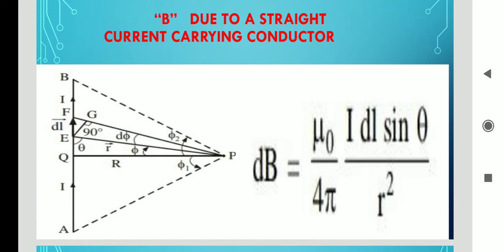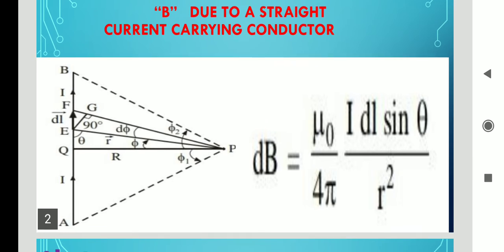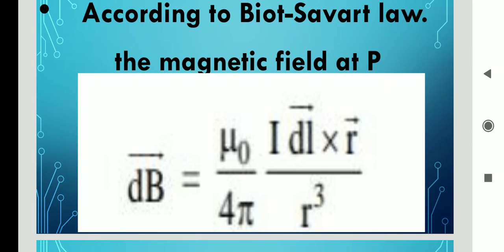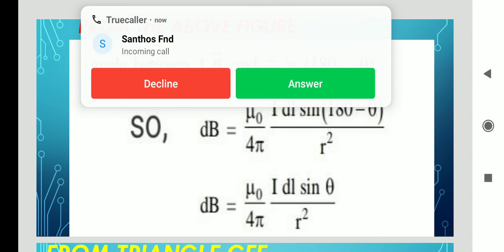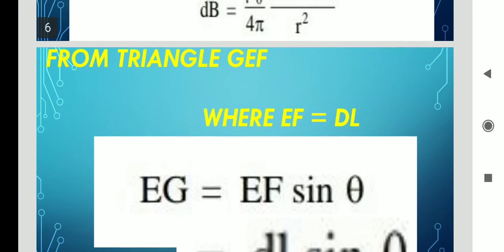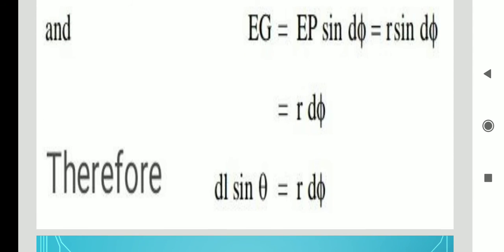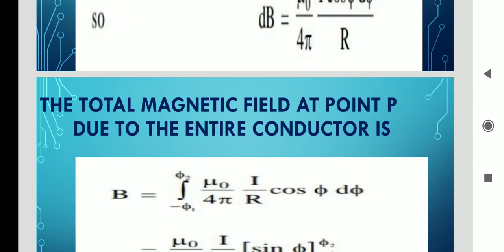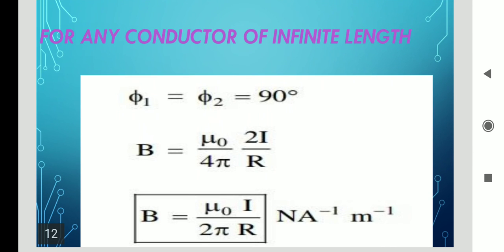Magnetic field (B) due to a straight current carrying conductor